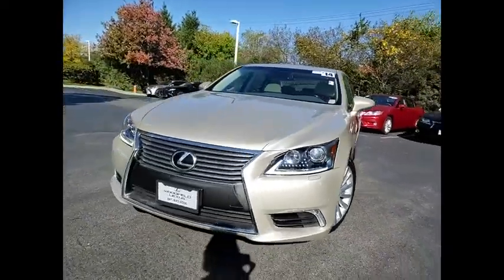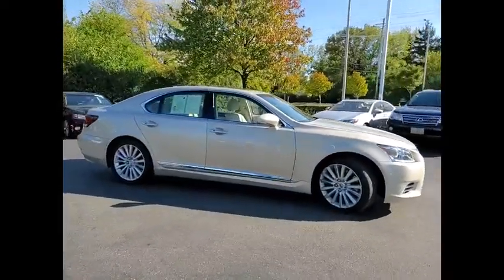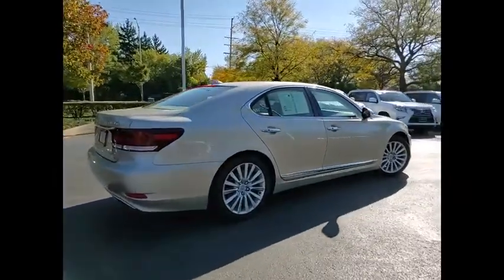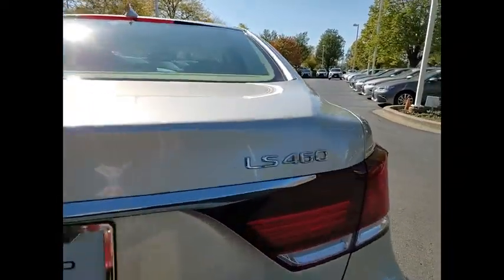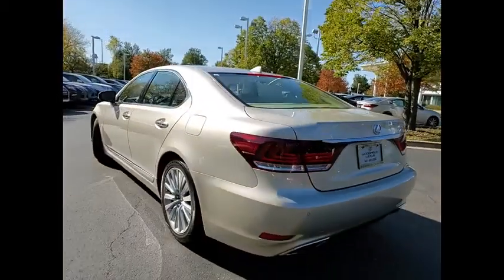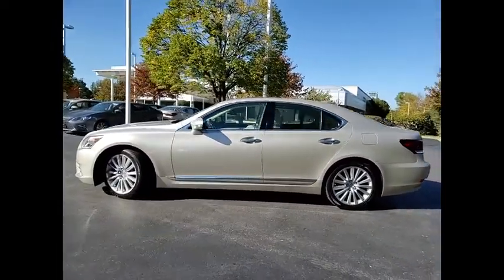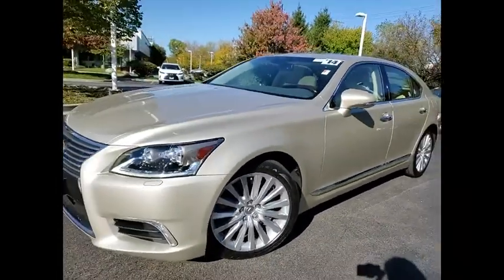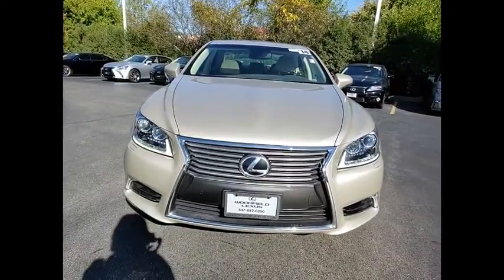2014 Lexus LS 460 Schaumburg IL Q2670A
2014 Lexus LS 460

Woodfield Lexus
350 E. Golf Rd

** Local Trade**, ** Blind Spot Monitor, ** Alloy Wheels / Premium Wheels, ** Navigation System, ** Backup Camera, ** Bluetooth, Hands-Free, ** Cooled Seats, ** Heated Seats, ** Heated Steering Wheel, ** Memory Seat, ** Sunroof/Moonroof, ** Brake Assist, ** Cruise Control, ** HomeLink, ** Keyless Entry, ** Keyless Start, ** Leather Seats, ** Premium Sound System / Premium Audio, ** Portable Audio Connection, ** Satellite Radio, ** Security System, ** Stability Control, ** Steering Wheel Controls, ** USB Port.Recent Arrival! Satin Cashmere Metallic 2014 Lexus LS 460 4D Sedan 4.6L V8 DOHC 32V VVT-iE 8-Speed Automatic with Sequential Shift AWDShopping at Woodfield Lexus is car buying the way it should be: fun, informative and fair. Here are our promises:* Transparent Pricing!* Pressure Free, Efficient, Friendly, and Helpful Sales Staff!* One Massive Inventory For One Stop Shopping!* No Hassle Sell or Trade Any Car* Pressure Free Road TestWoodfield Lexus - Come See For Yourself Today!Awards:  * 2014 KBB.com Brand Image Awards   * 2014 KBB.com Best Resale Value Awards   * 2014 KBB.com 5-Year Cost to Own AwardsReviews:  * The 2014 LS delivers the dignified indulgence expected of a full-size luxury sedan while carrying on the traditional Lexus brand pillars of quality, reliability and value. Source: KBB.com  * Fabulously quiet; impressively smooth ride quality; painstaking construction; unrivaled backseat with Executive Class package; strong reputation for reliability. Source: Edmunds  * Generations of the LS have inspired an entire industry through visionary innovation, craftsmanship and design. To help provide even more traction and command, all-wheel drive is available on every LS, even when you opt for the 19-inch wheels. The system distributes power to the wheels with the best grip, helping to improve traction and control while delivering greater command during acceleration and cornering. The direct-injected 4.6-liter, 386-hp (360 hp w/AWD) V8 engine pairs with an eig